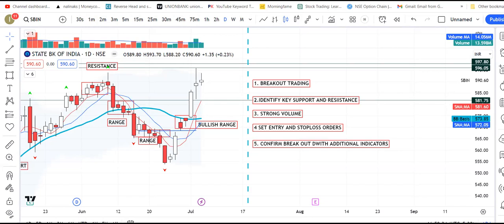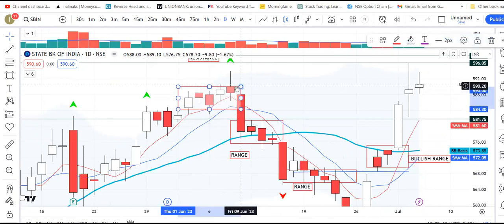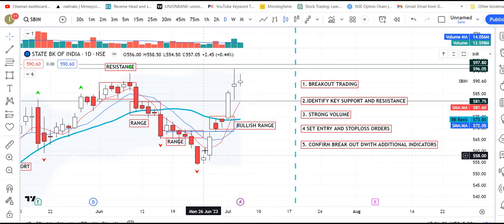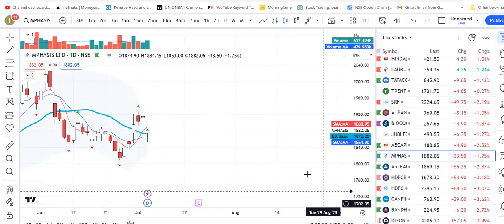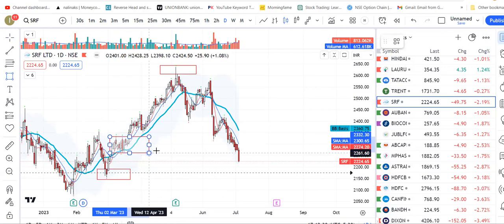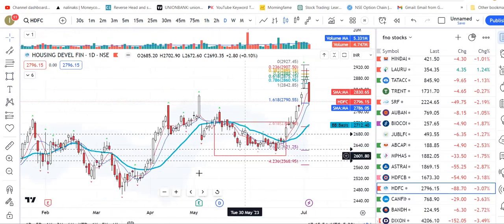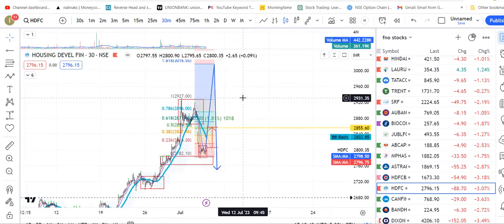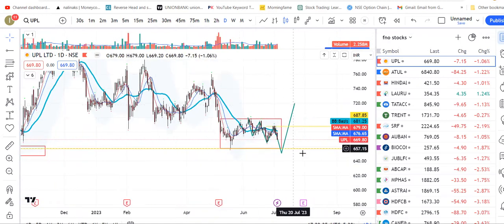"Range Trading Mastery: Profiting from Sideways Market Swings"INTRADAY TRADING STRATEGY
: Range trading is a strategy that involves profiting from the sideways or horizontal movement of prices within a defined range. Traders identify key support and resistance levels and aim to buy at support and sell at resistance, taking advantage of price bounces between these levels.
ART OF TRADING
WHO IS PR SUNDAR?